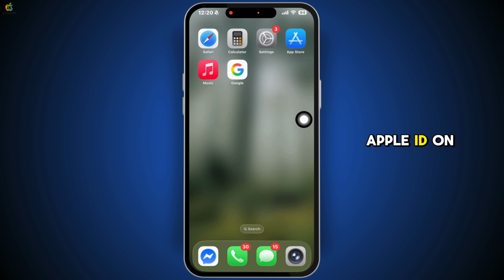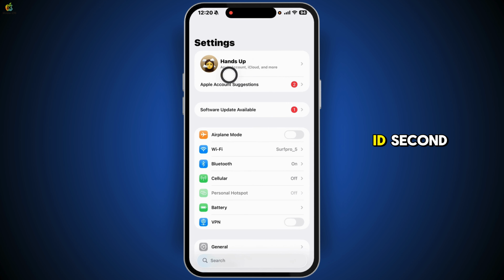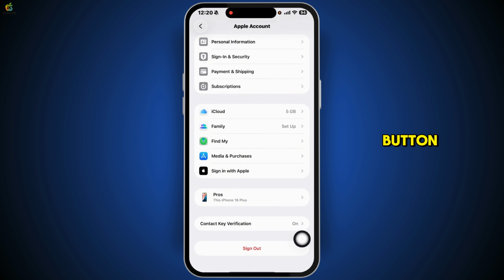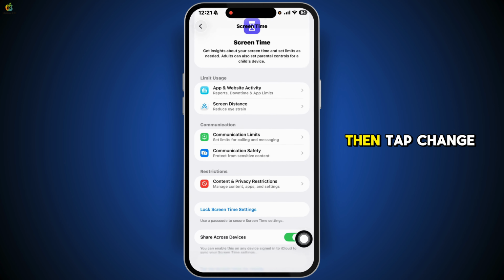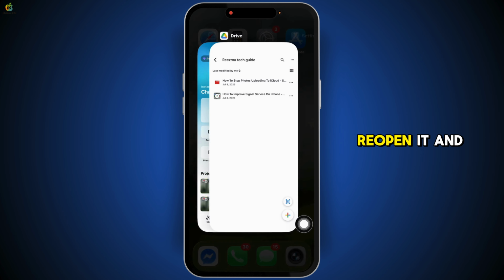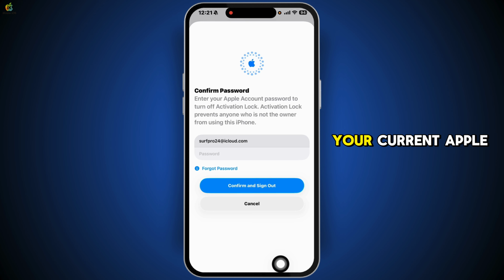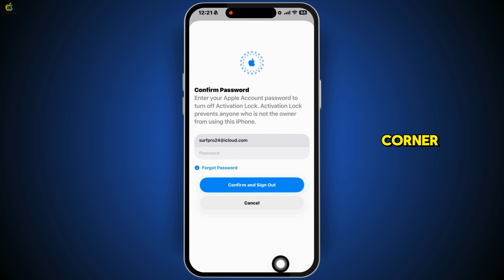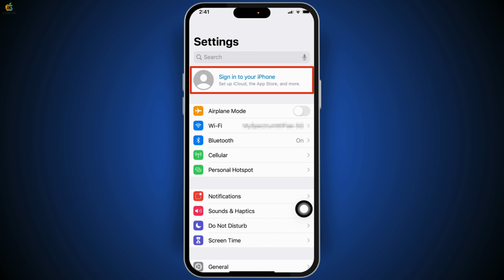How To Change Apple ID On iPhone | Switch Apple ID Account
How To Change Apple ID on iPhone (EASY!)

Need to switch to a different Apple ID? This quick guide walks you through the safest and easiest way to change the Apple ID on your iPhone—without losing your data or disrupting your apps and services.

In this video, you will learn:

How to sign out of your current Apple ID and sign in with a new one

What happens to your iCloud data, apps, and purchases

Tips to back up and restore content during the switch

Manage your Apple account like a pro—fast, easy, and frustration-free.